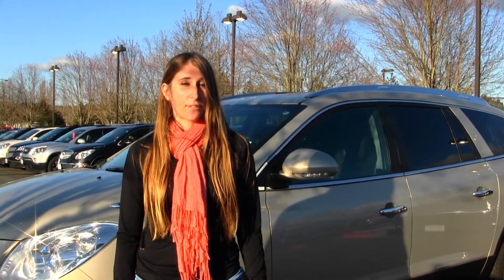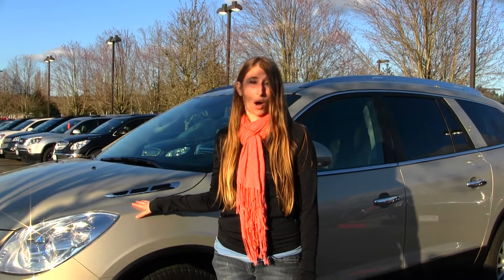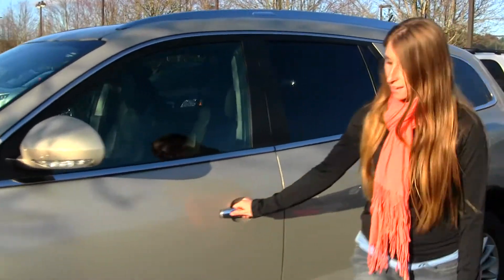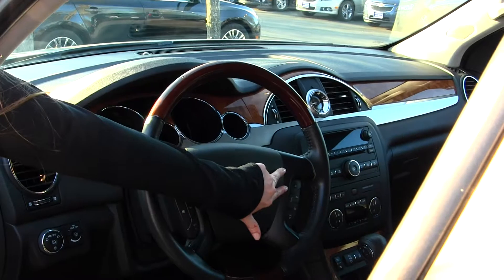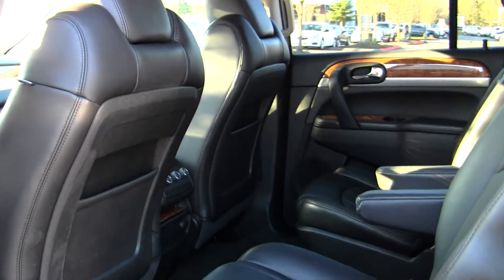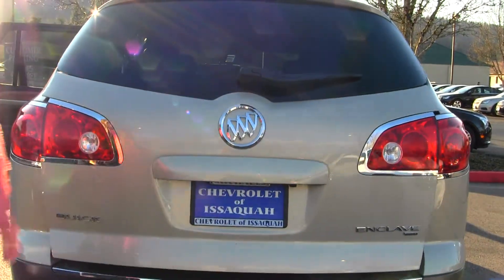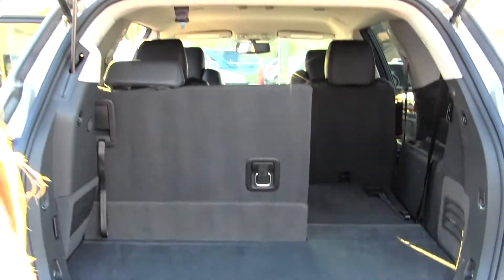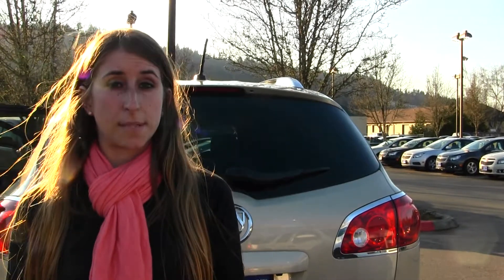Virtual Tour of a 2012 Buick Enclave at Micheals Chevrolet in Issaquah